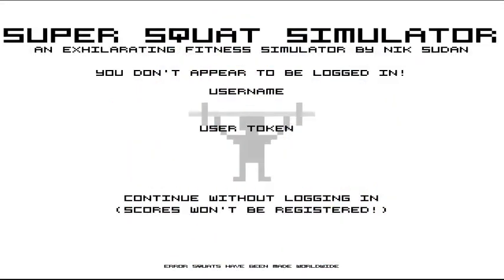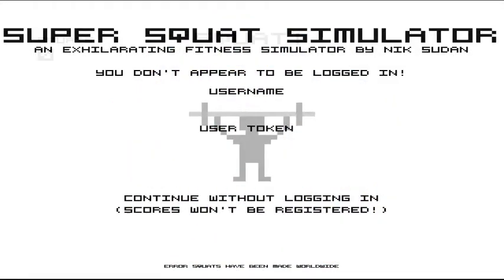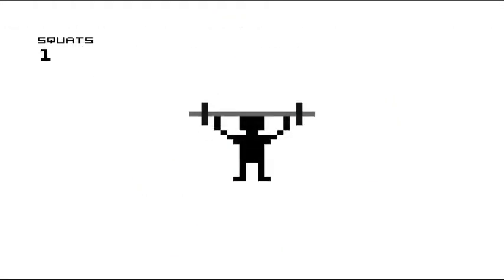Super Squat Simulator l toughest workout ever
If you like my video give me a LIKE it helps.

greatest workout of all time.